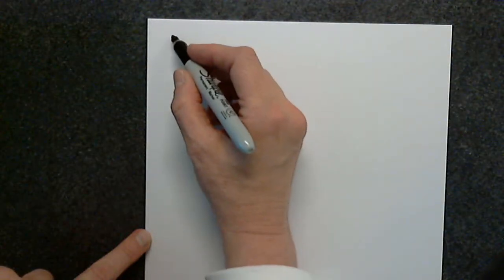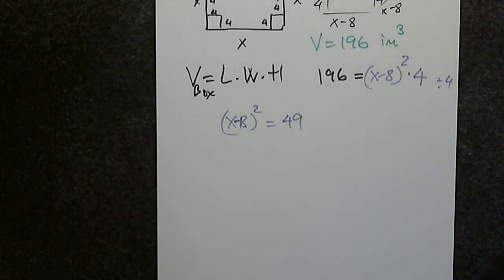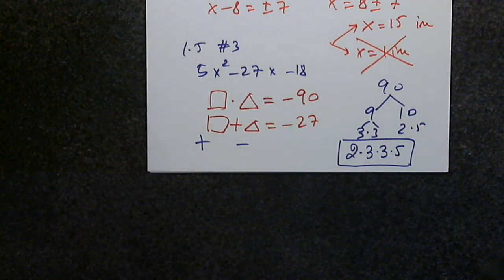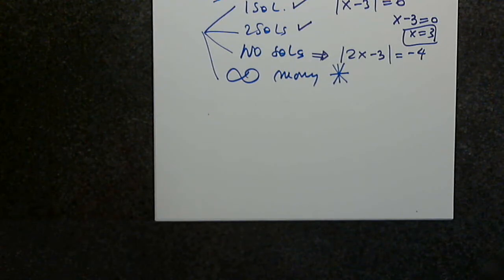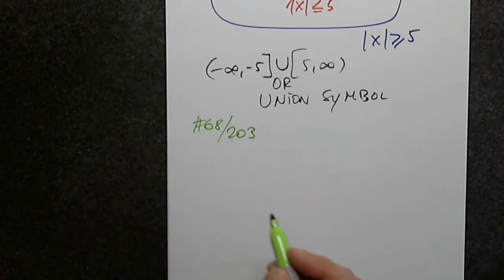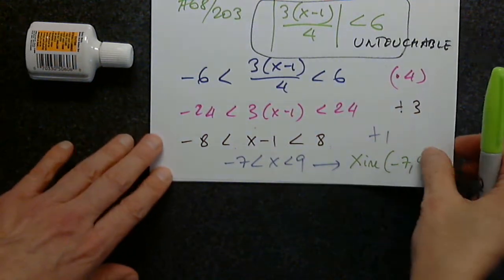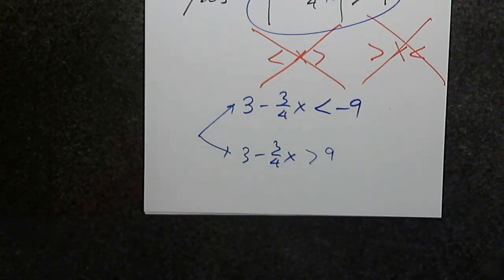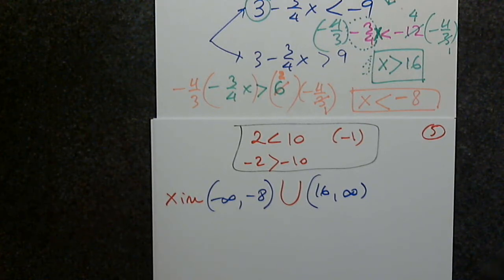MAT 137 - 550 SECTIONS 1.7 AND 2.1 PART 1 FEBRUARY 13